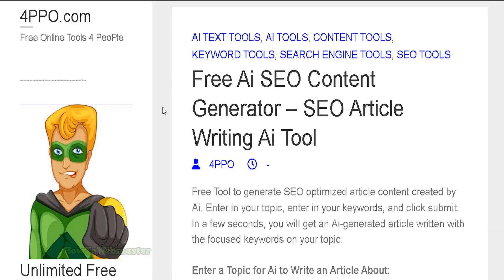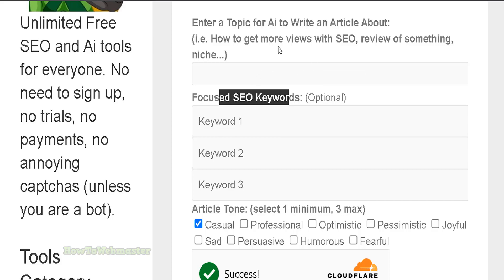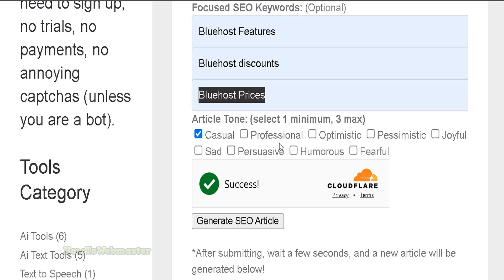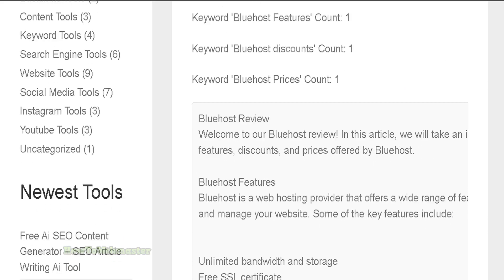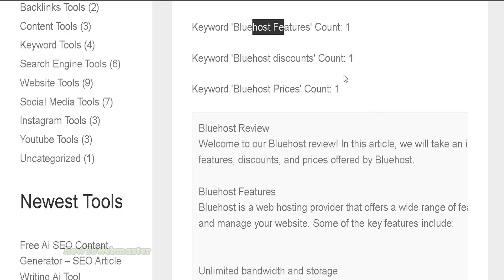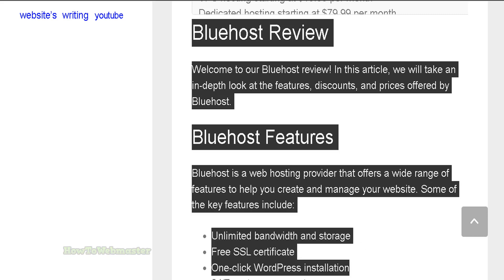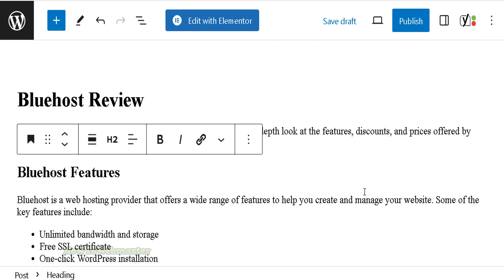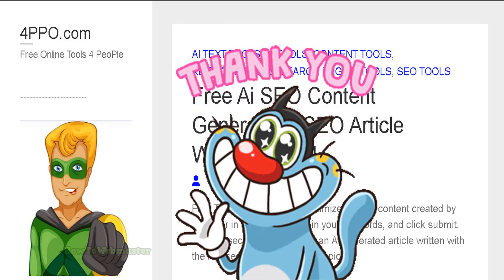Free Ai SEO Content Generator – SEO Optimized Article Writing Ai Tool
Free online Ai tool to write SEO-Optimized article content for you automatically
👍 More free Useful Ai and SEO Tools at: 4ppo.com
*No sign up required at 4ppo, unlimited free Ai and SEO tools, no trials, no payment, no annoying captchas.